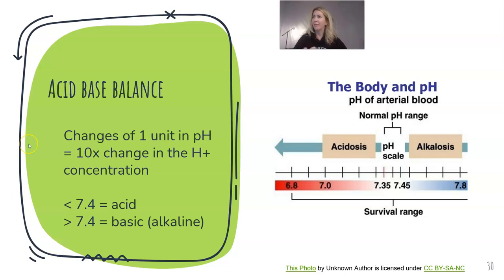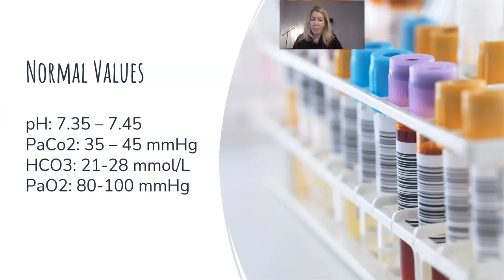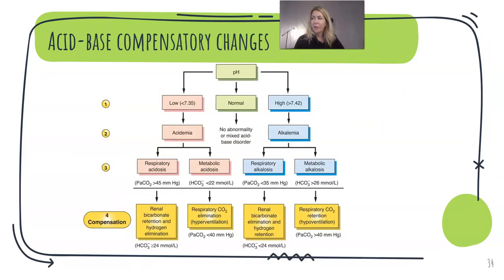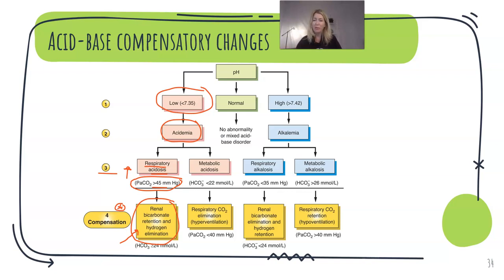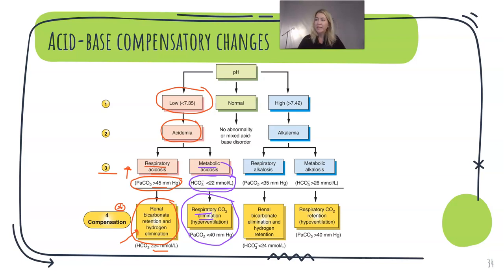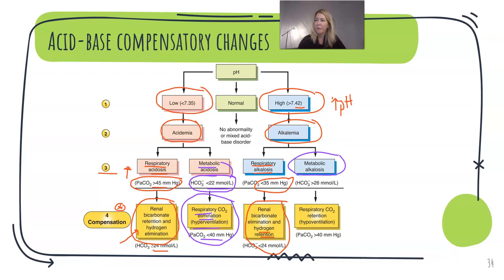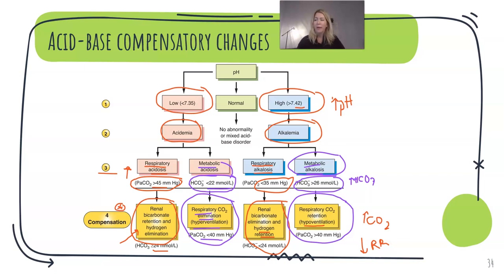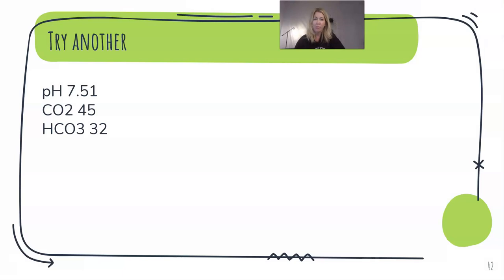Acid Base Balance - Introduction to Key Concepts for Year 2 Nursing Students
This video provides an overview of Acid-Base Balance as an introduction to the topic. It was created for Year 2 Nursing/Pathophysiology students. It does not replace medical advice, nor does it replace attending classes. If you have a medical emergency, go to your nearest ER or call 911.